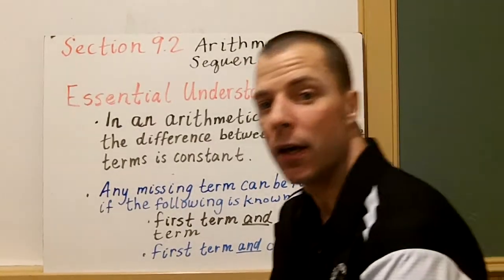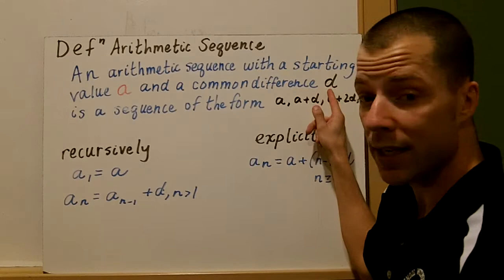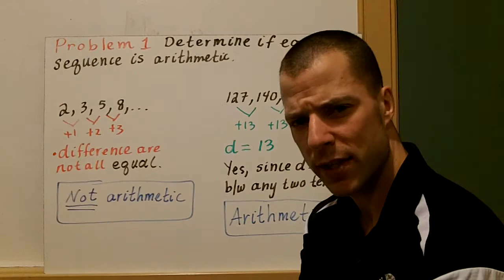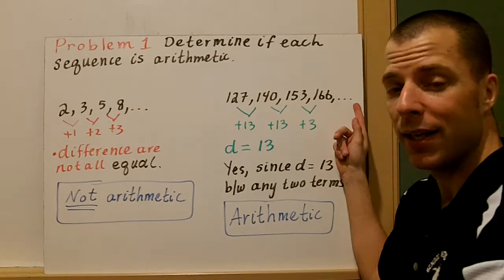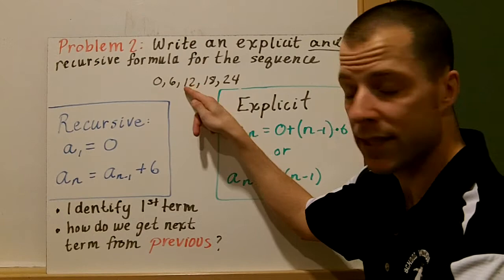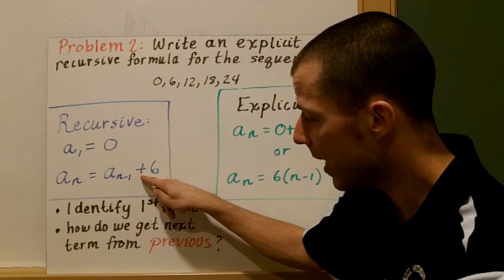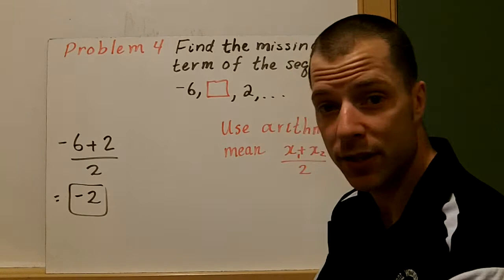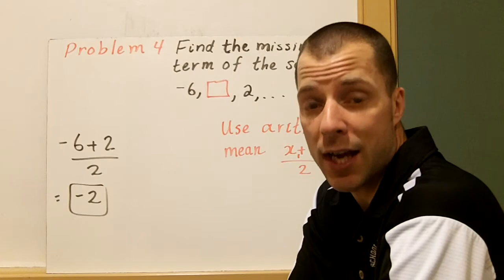Section 9.2 Arithmetic Sequences